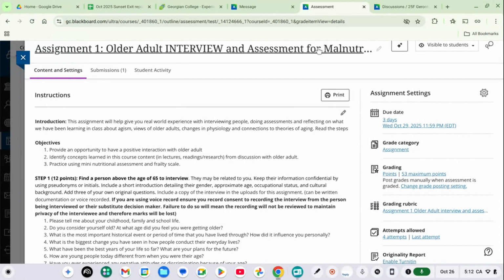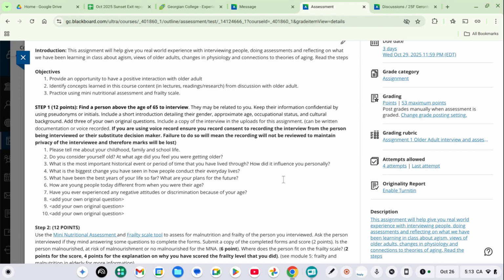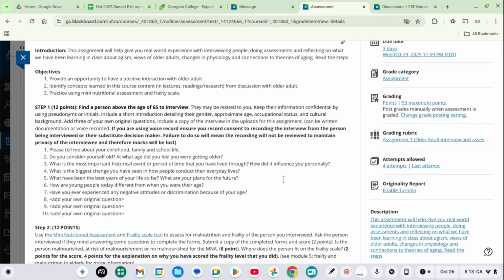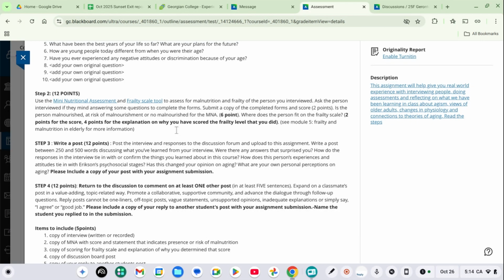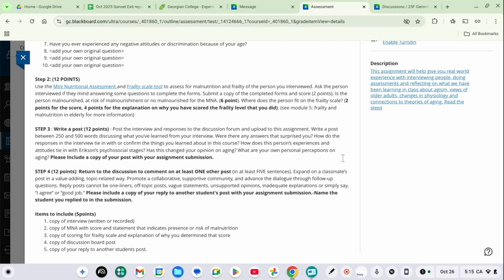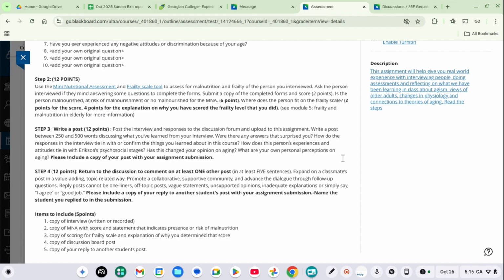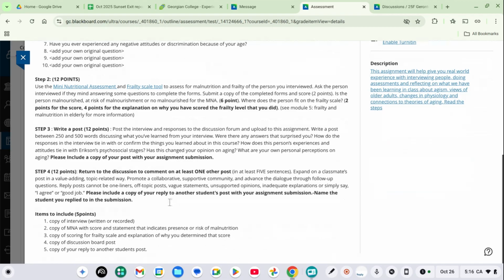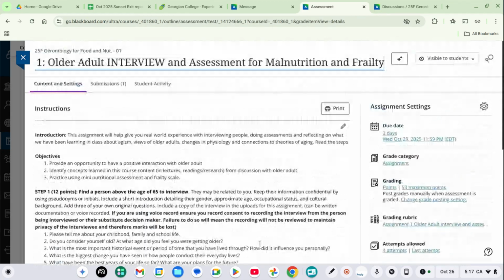Assignment 1 Interview with older adult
This video explains FDNM1021 assignment 1 Interview with older adult and assessment for malnutrition and frailty.